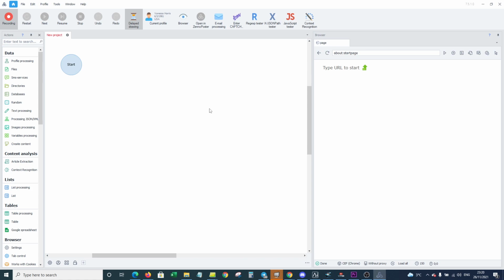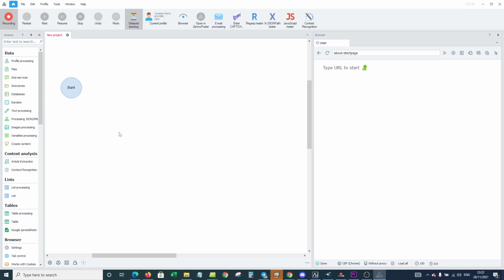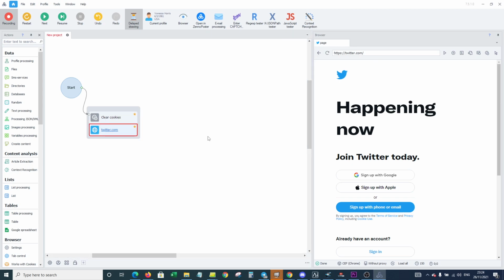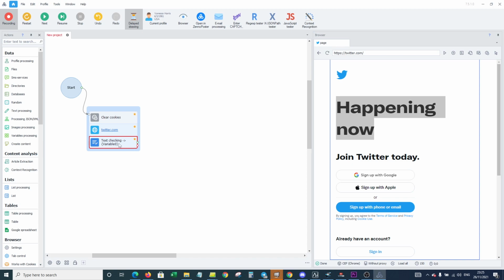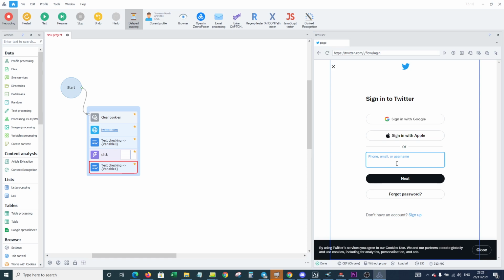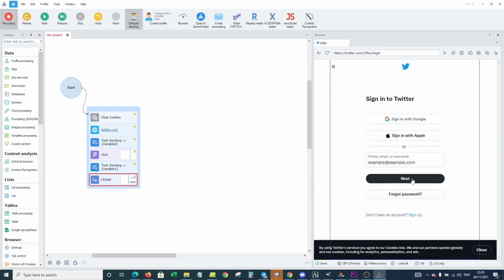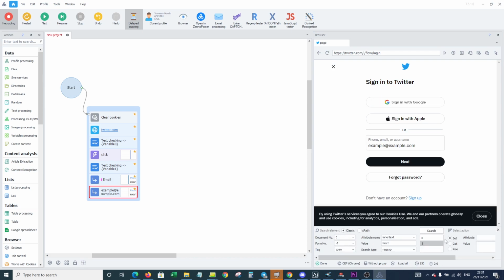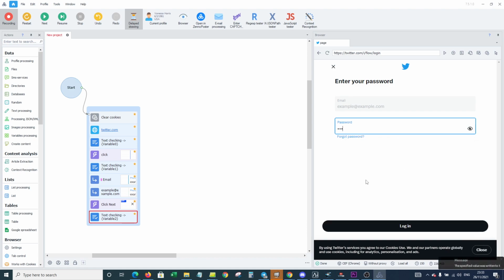zennoposter project maker overview | zennoposter tutorial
zennoposter project maker overview | zennoposter tutorial - hey guys and welcome to the first installment for zennoposter tutorials! This quick overview will get you started with zennoposter and show you how to get your first bot up and running in no time!